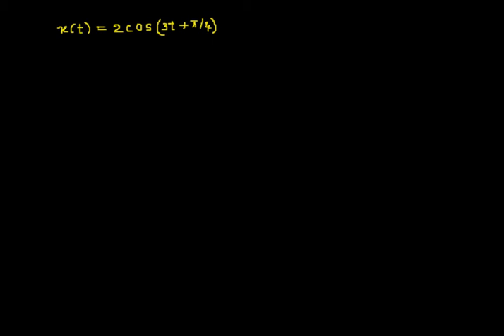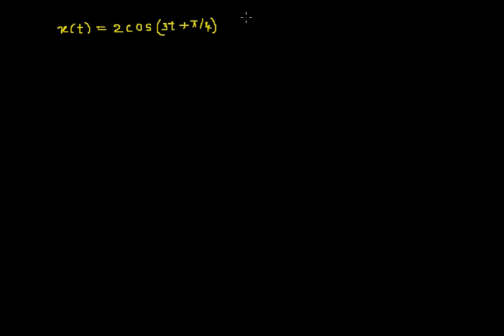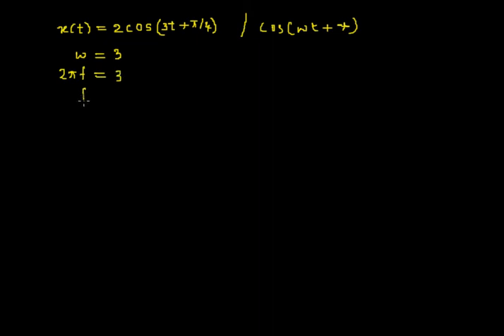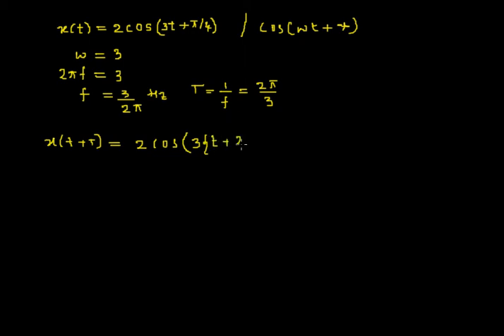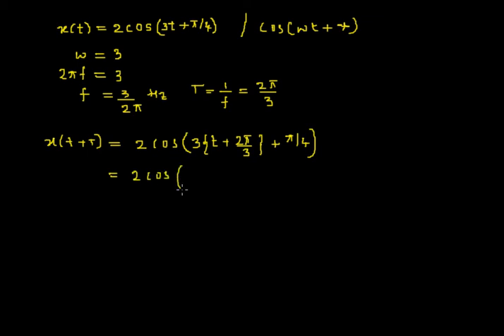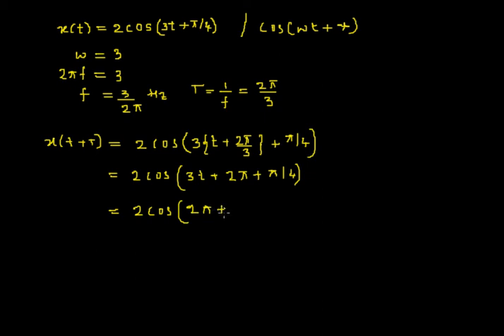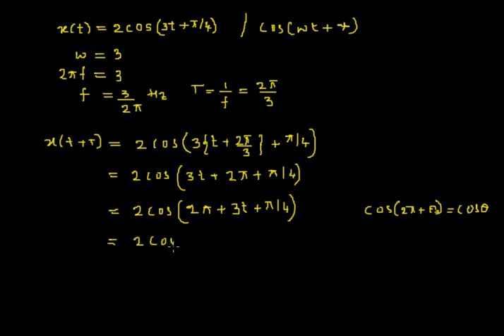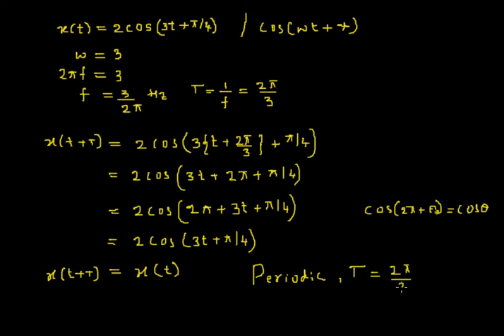Periodic and Aperiodic Signals | Example 11